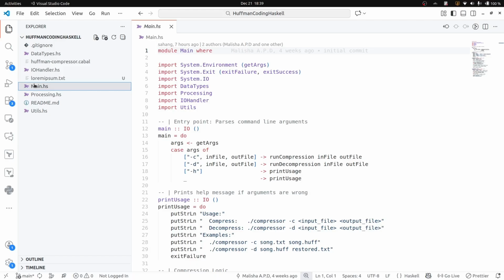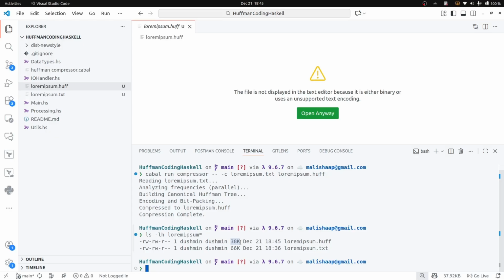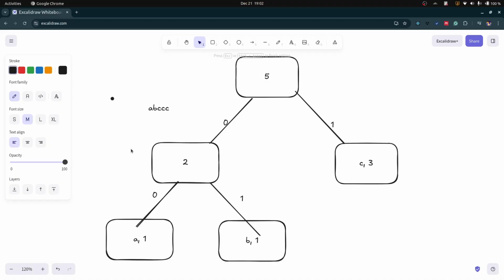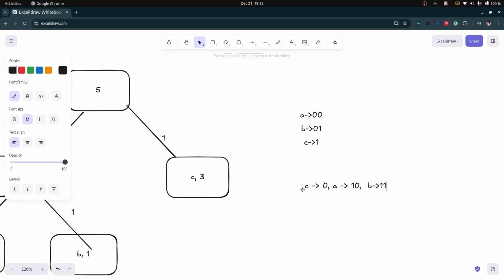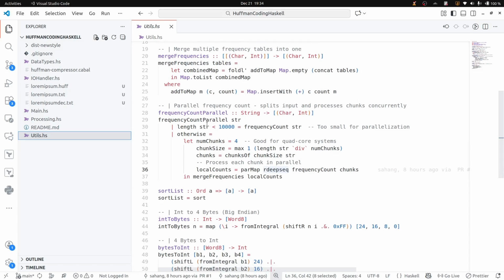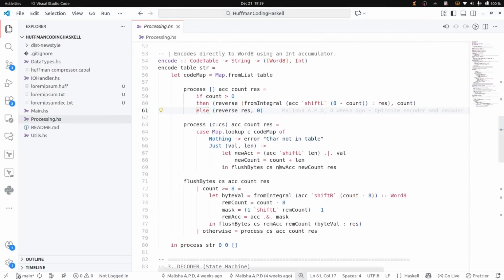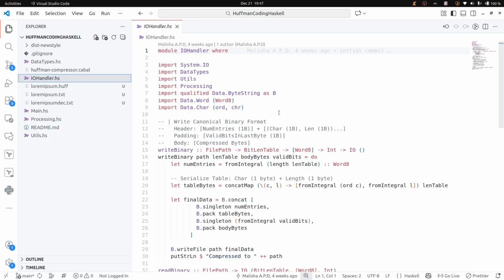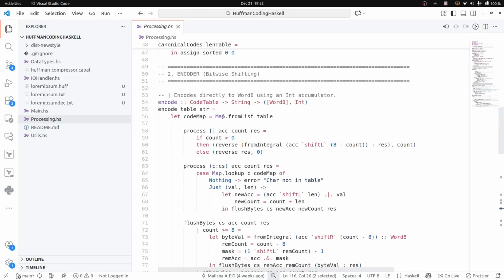File Compressor using Haskell (Canonical Huffman Compression)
This is a functional programming project using Haskell. File Compressor is implemented using Canonical Huffman Coding. Use bit-packing for efficiency.